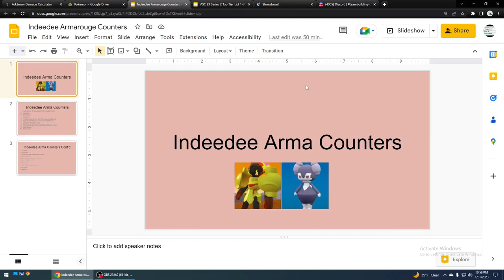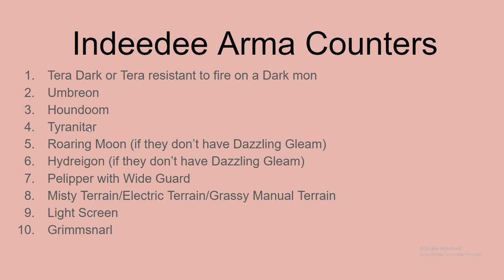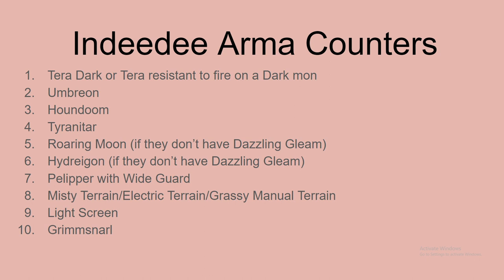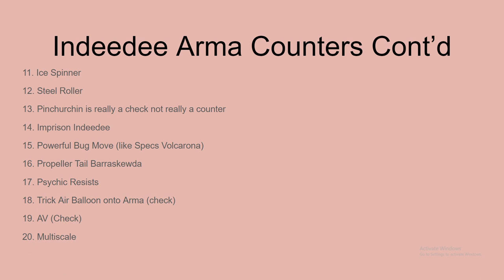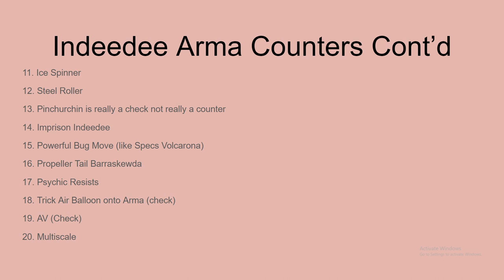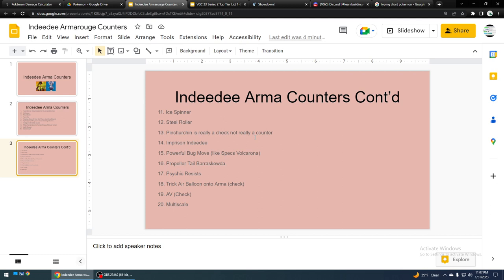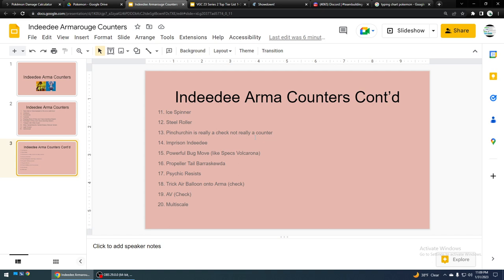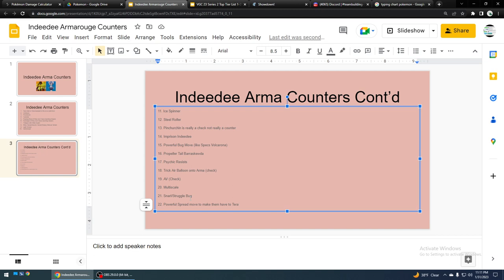VGC 23 Series 2 - How to Counter Indeedee Armarouge?!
Meant to add Defog to the list to clear the terrain. And Calm Mind and Quiver Dance.